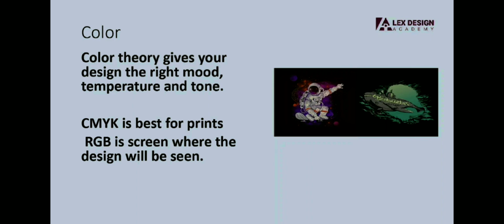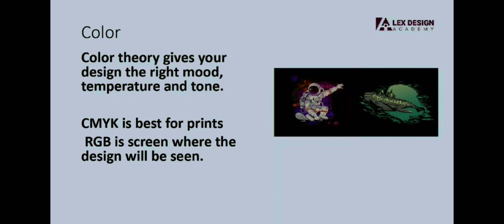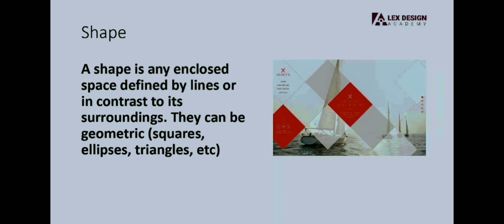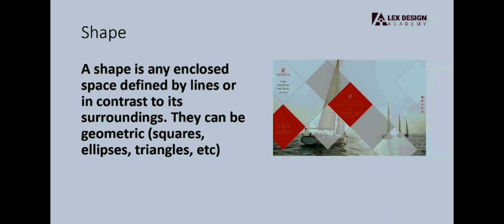What Makes Up A Design- Elements of Graphics Design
The Elements of design are the components that makes up a design, and basically every content in your design
Join me, as i teach you all you need to know about the elements that makes up a good design.